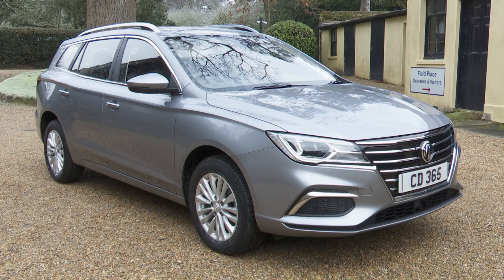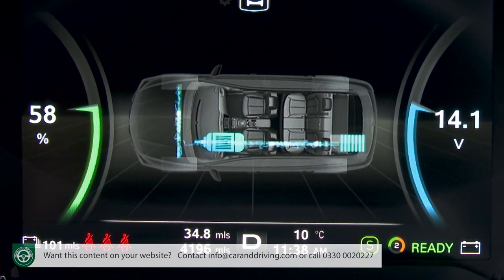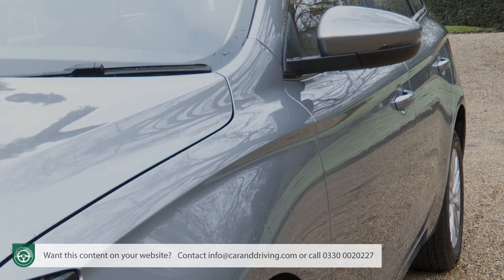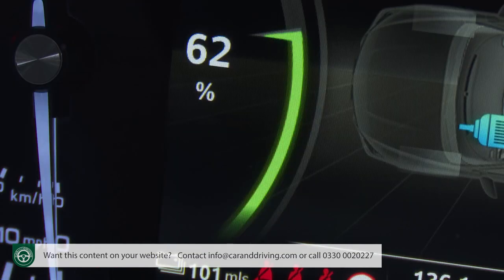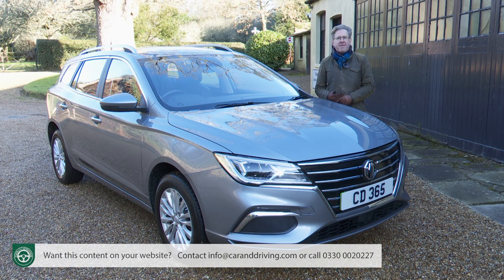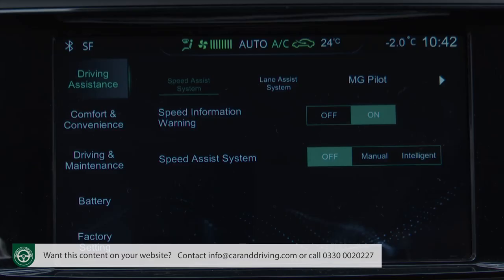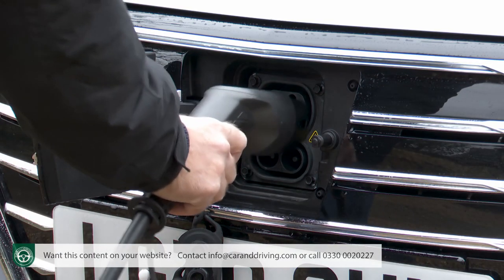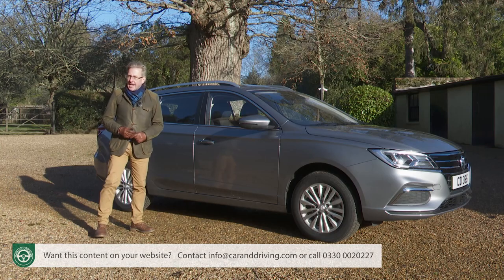MG5 EV Long Range 2022 Review - LONG RANGE RUNNING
Lease A Car With LeaseLoco MG5 EV Long Range 2022 Review

overview 00:00
background 00:56
driving experience 02:36
design and build 04:51
market and model range 10:14
cost of ownership 13:37
summary 17:08

Jonathan Crouch writes an in-depth MG5 EV Long Range 2022 Review. If you want to watch more reviews on vehicles like this MG5 EV Long Range 2022 Review, make sure to SUBSCRIBE to our channel and comment what YOU want us to review next.

MG continues to specialise in providing budget brand buyers access to full electrification at super-affordable prices. In 2020, the company announced its second zero emissions model, the MG5 EV estate, then improved it a year later with a larger 61kWh battery to create the MG5 EV Long Range model we're going to look at here. This, the UK's first and cheapest EV estate, offers a 250 combined driving range, an increase of 36 miles over the original 52kWh version. All for a reasonably conventional price. Exciting? Possibly not. Clever? Definitely.